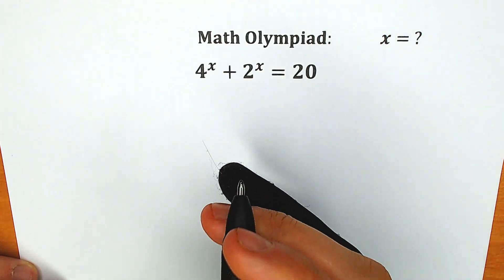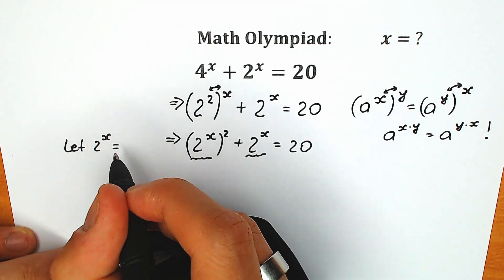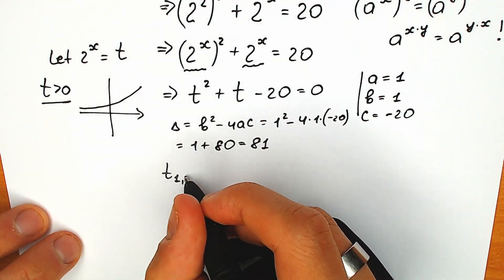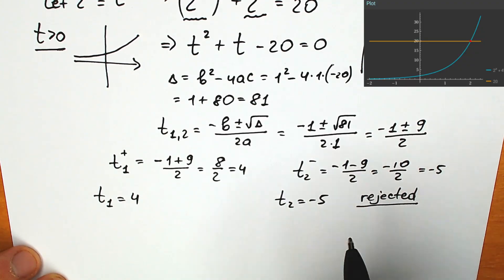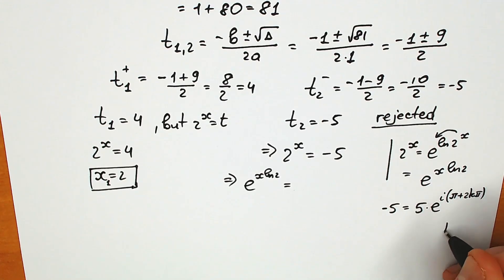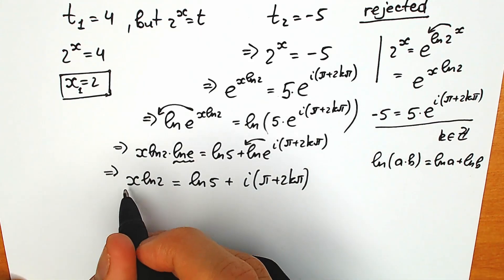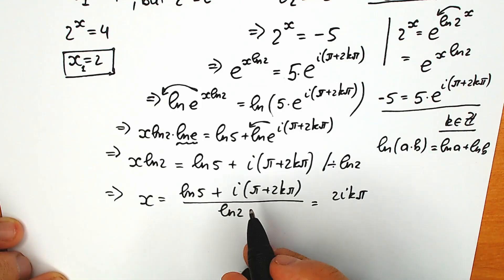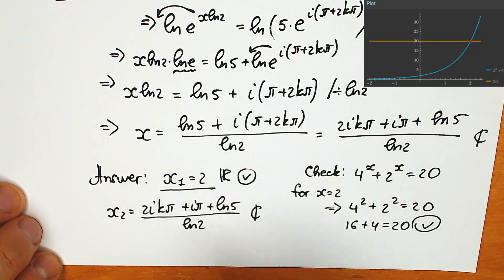A Challenging Math Olympiad Problem | Can You Solve?